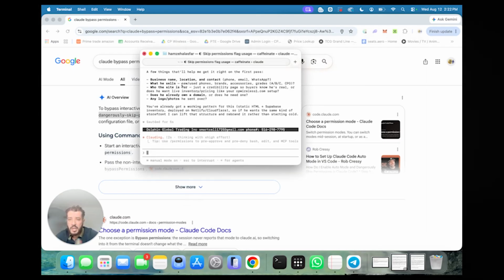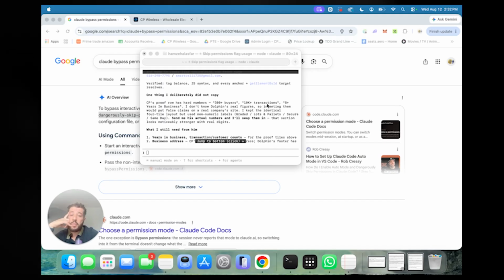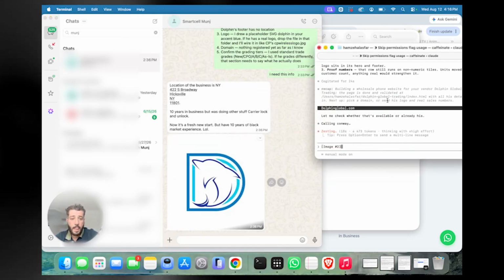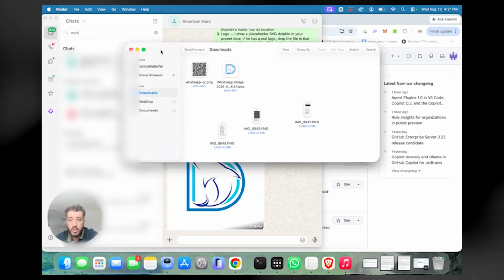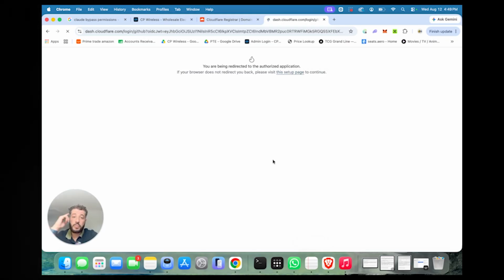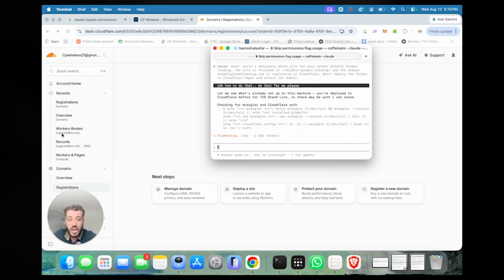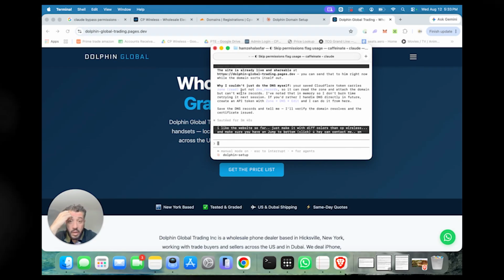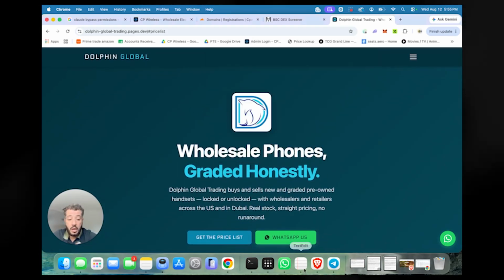How to Build a reseller website in 10 minutes 2026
Want to build a professional reseller website without hiring a developer? In this video, I show you how to build one using Claude Code — step by step.

If you're in wholesale electronics like us, having a clean, trustworthy website matters just as much as your inventory. This walkthrough covers how we approached building ours so you can do the same for your own reseller or wholesale business.

CP Wireless — Wholesale Electronics, Real Relationships 🇺🇸📱
Based in Miami, Florida, CP Wireless is a relationship-first wholesale electronics team specializing in Apple products, iPhones, iPads, MacBooks, Apple Watch, AirPods, and accessories — with 8+ years of experience and 10,000+ transactions completed.

✅ Same-day shipping on most orders (cutoff 2 PM via FedEx/UPS)
✅ No minimum order requirements
✅ Every device tested and quality-checked before shipment
✅ Fast payments — wire, Zelle, and crypto accepted
✅ Trusted by 300+ buyers and vendors worldwide